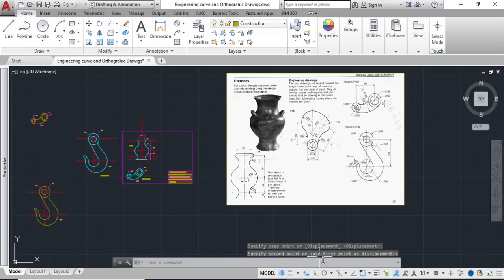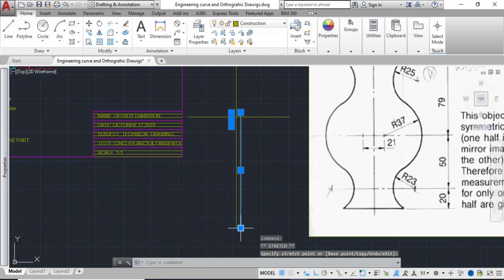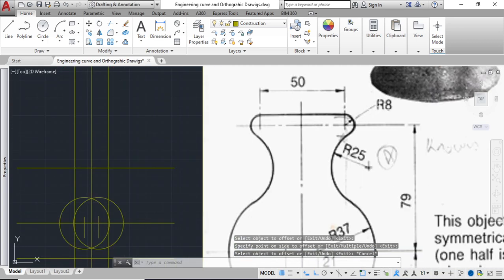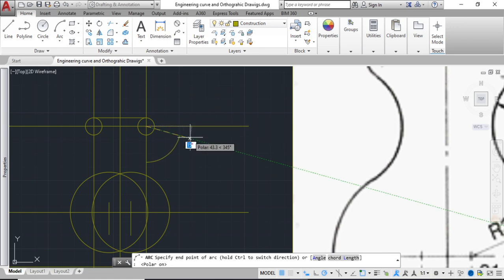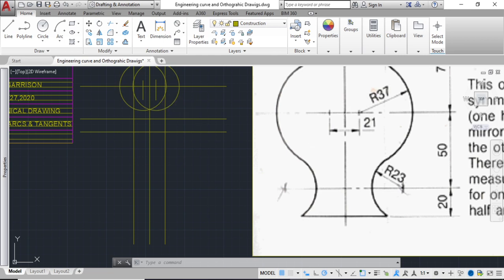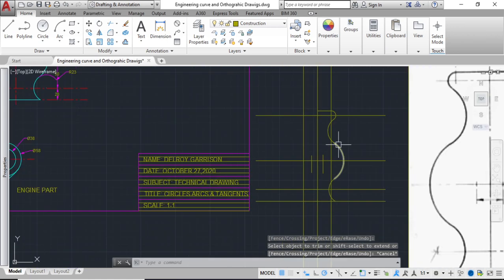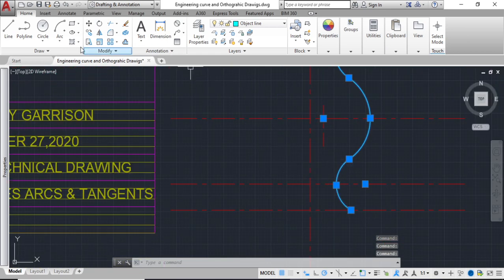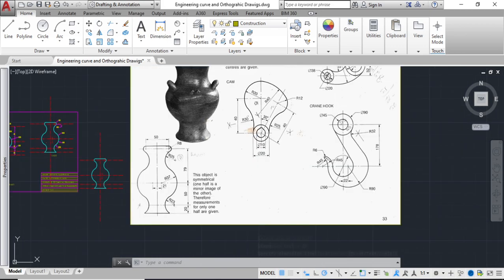VASE - Circles, arcs and tangents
The tangent is always perpendicular to the radius drawn to the point of tangency. ... When a tangent and a secant, two secants, or two tangents intersect outside a circle then the measure of the angle formed is one-half the positive difference of the measures of the intercepted arcs.